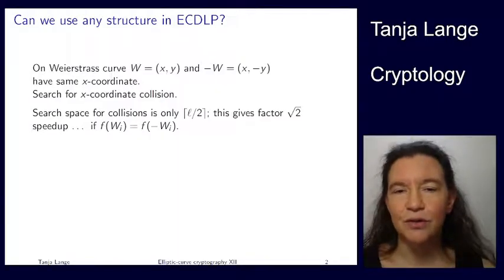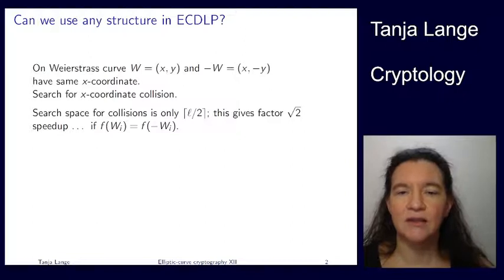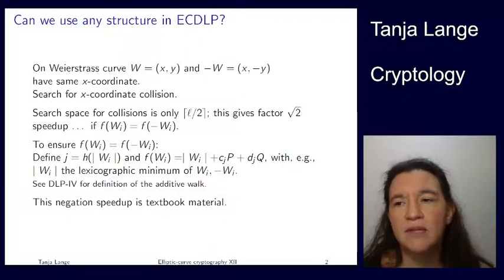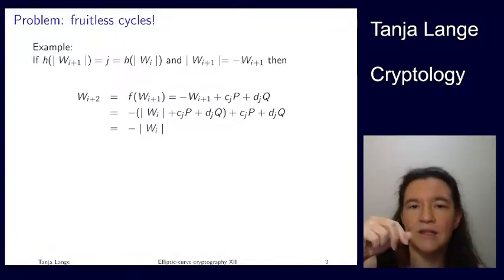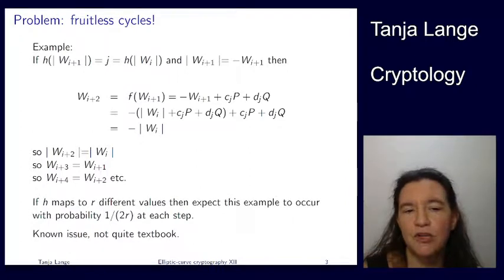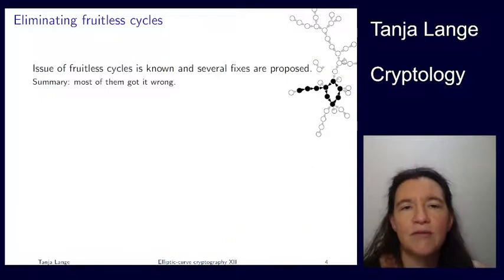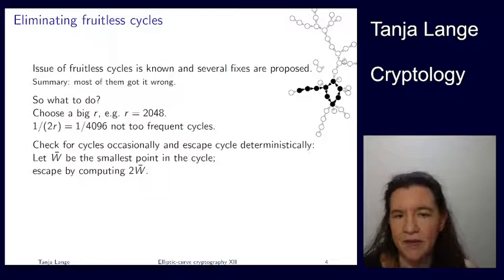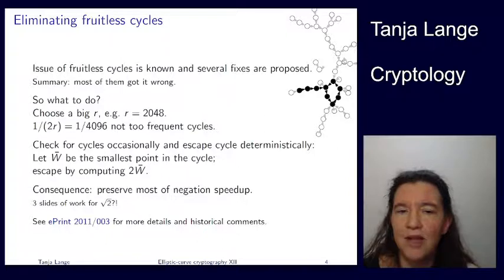Elliptic-curve cryptography XII - Speedups to Pollard rho for ECC